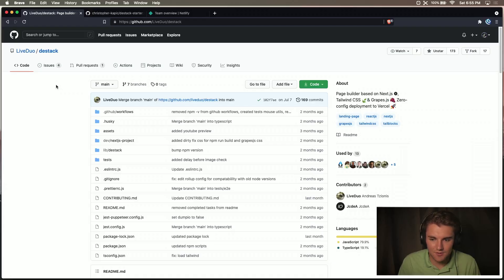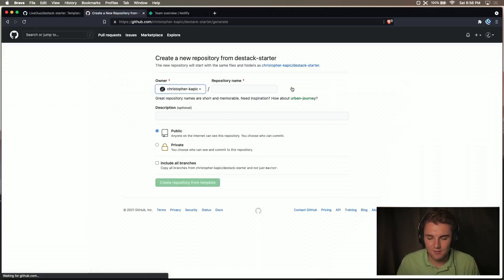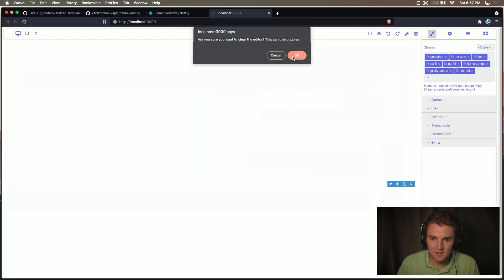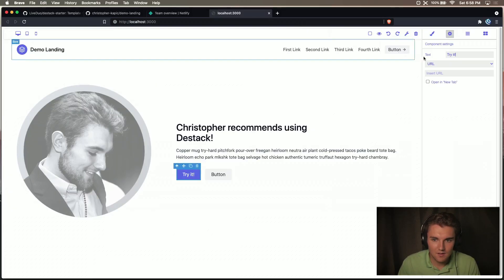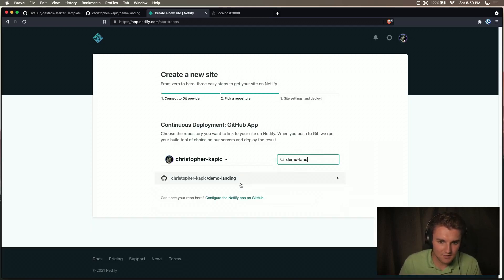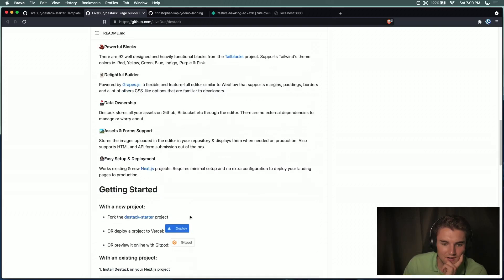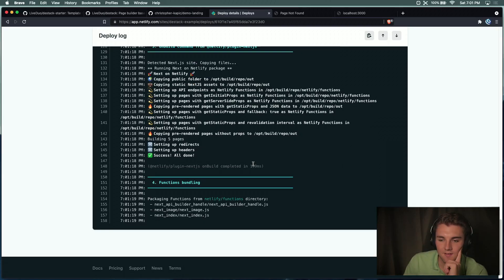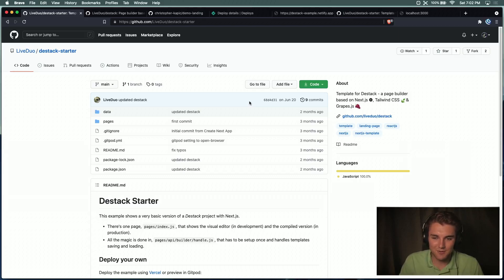Destack - Free, Open Source, and "No Code" Landing Page Builder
Easily create landing pages with Destack!

LiveDuo's starter is now a template, so I would recommend using his instead of mine. That being said, here is my starter: